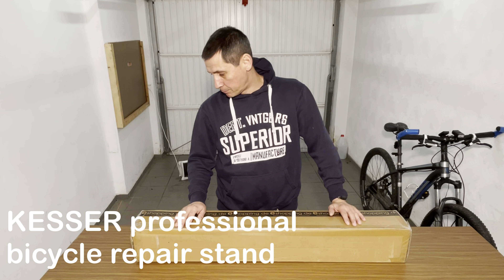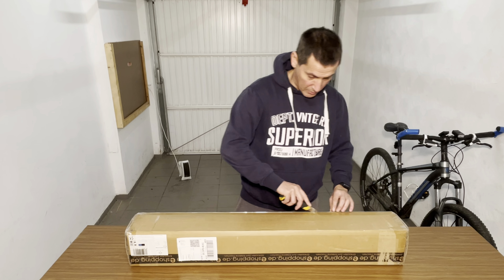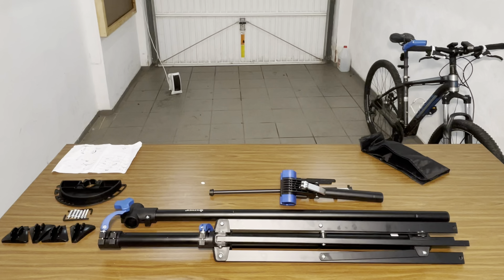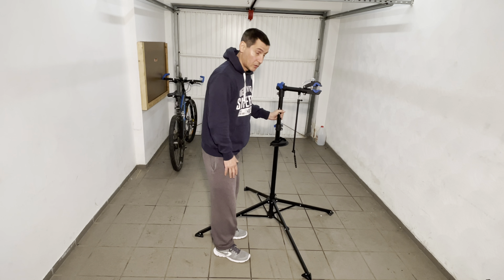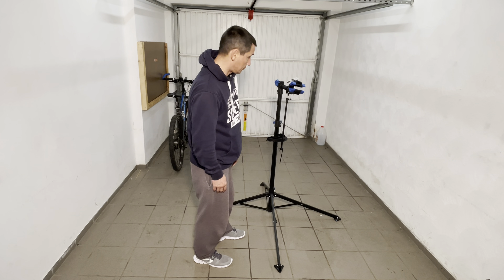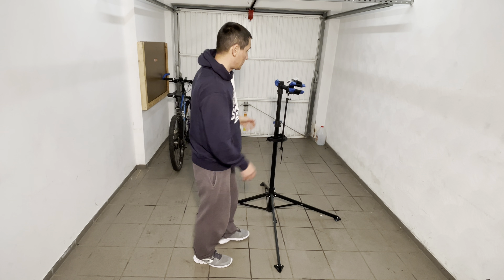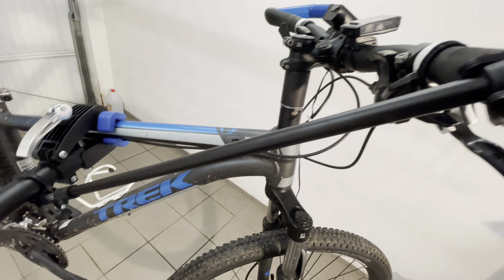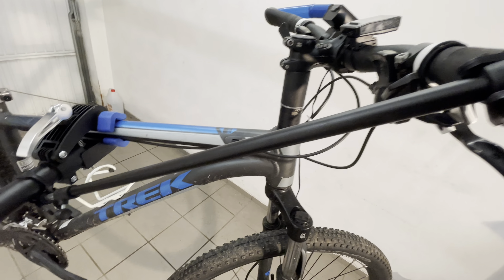Review: Kesser Bicycle Stand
Kesser Professional Bicycle Repair Stand Review